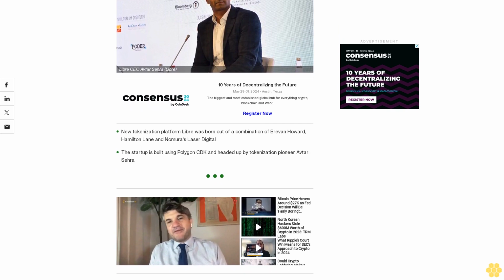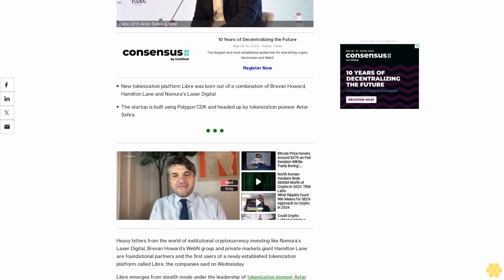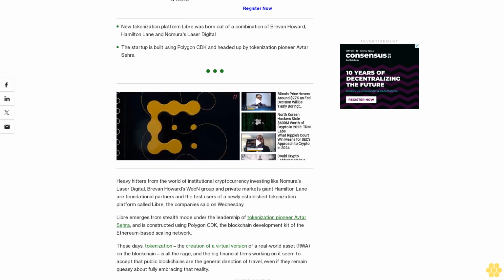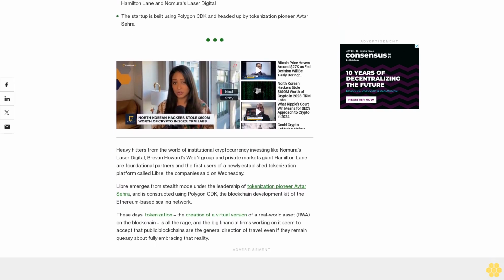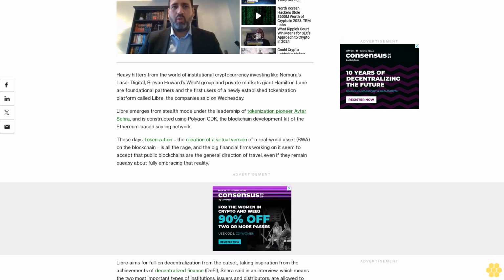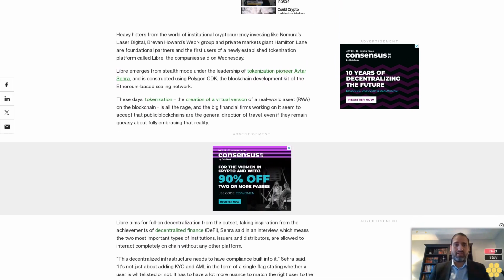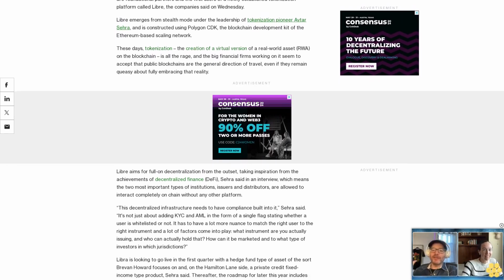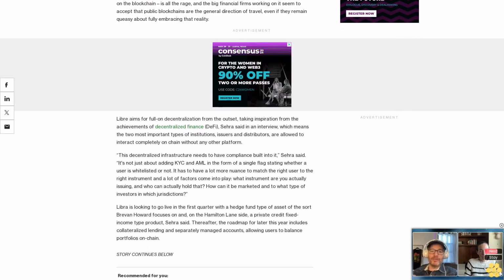Brevan Howard, Hamilton Lane Back New Tokenization Platform Libre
Freshly out of stealth, Libre is also working with Nomura’s Laser Digital unit and has been built using Polygon’s chain development kit by tokenization pioneer Avtar Sehra.

New tokenization platform Libre was born out of a combination of Brevan Howard, Hamilton Lane and Nomura's Laser Digital

The startup is built using Polygon CDK and headed up by tokenization pioneer Avtar Sehra

Heavy hitters from the world of institutional cryptocurrency investing like Nomura’s Laser Digital, Brevan Howard’s WebN group and private markets giant Hamilton Lane are foundational partners and the first users of a newly established tokenization platform called Libre, the companies said on Wednesday.

Libre emerges from stealth mode under the leadership of tokenization pioneer Avtar Sehra, and is constructed using Polygon CDK, the blockchain development kit of the Ethereum-based scaling network.

These days, tokenization – the creation of a virtual version of a real-world asset (RWA) on the blockchain – is all the rage, and the big financial firms working on it seem to accept that public blockchains are the general direction of travel, even if they remain queasy about fully embracing that reality.

Libre aims for full-on decentralization from the outset, taking inspiration from the achievements of decentralized finance (DeFi), Sehra said in an interview, which means the two most important types of institutions, issuers and distributors, are allowed to interact completely on chain without any other platform.

“This decentralized infrastructure needs to have compliance built into it,” Sehra said. “It's not just about adding KYC and AML in the form of a single flag stating whether a user is whitelisted or not. It has to have a lot more nuance to match the right user to the right instrument and a lot of factors come into play: what instrument are you actually issuing, and who can actually hold that? How can it be marketed and to what type of investors in which jurisdictions?”

Libra is looking to go live in the first quarter with a hedge fund type of asset of the sort Brevan Howard focuses on and, on the Hamilton Lane side, a private credit fixed-income type product, Sehra said. Thereafter, the roadmap for later this year includes collateralized lending and separately managed accounts, allowing users to balance portfolios on-chain.

“Over time, our goal is to take operational costs down to near zero, from an average of around 100 basis points for an alternative asset,” said Sehra. “The operational costs average around 100 ... The aim is potentially to start making money on the protocol purely from value-add web services like collateralized lending and secondary transfers etc.”

Libre grew out of WebN Group, an incubation hub for fintech and Web3 innovation backed by Alan Howard, a co-founder of Brevan Howard, and Laser Digital.